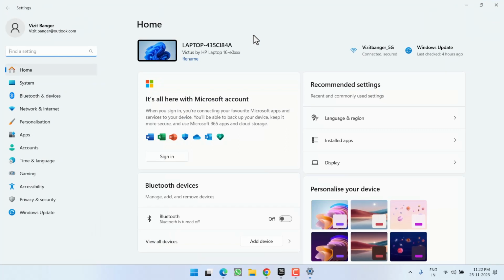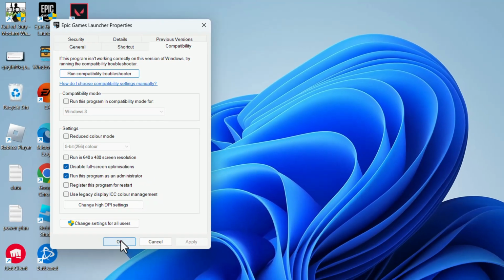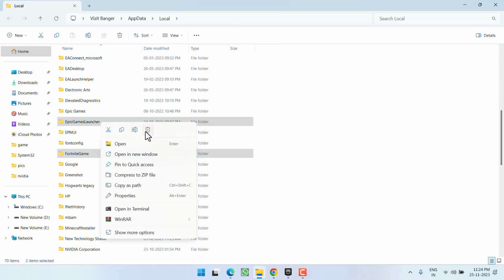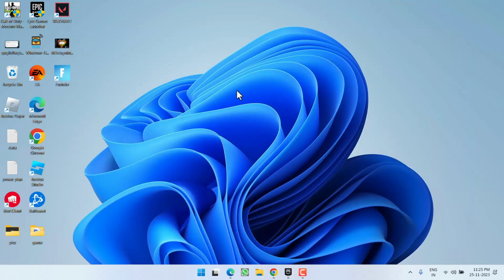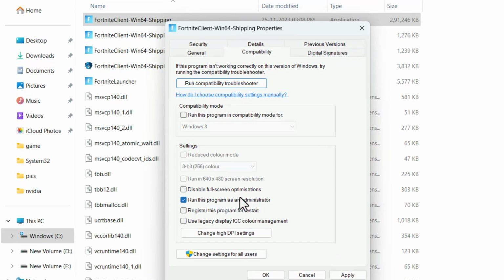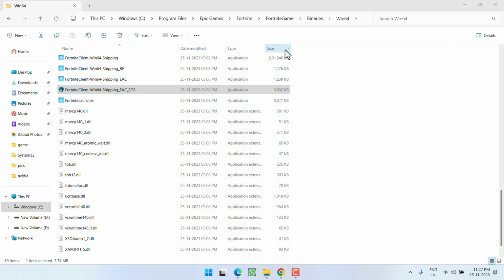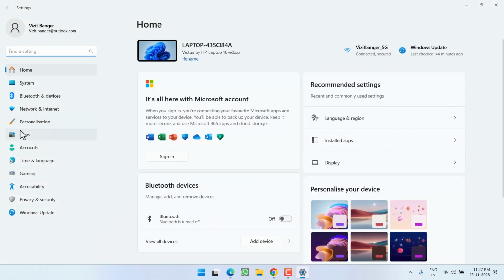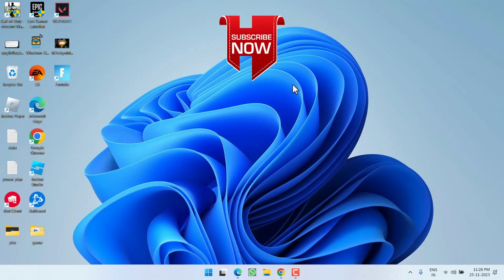Fortnite Windows cannot access the specified device path or file FIX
While launching the fortnite using the epic games launcher users are getting the error "windows cannot access the specified device, path or file. You may not have the appropriate permission to access them" and result in fortnite not launching or crashing the game.
So this video is all about fixing the issue with fortnite windows cannot access the specified device path or file error while playing the game using the epic launcher.
Watch the complete tutorial to get the proper resolution

00:00 Introduction
00:21 Method 1 by updating windows, running game in admin mode
01:15 Method 2 by clearing the cache
02:16 Method 3 by changing the compatibility options of the fortnite
03:21 Method 4 by taking the full control of the game files
03:55 Method 5 by resetting the pc